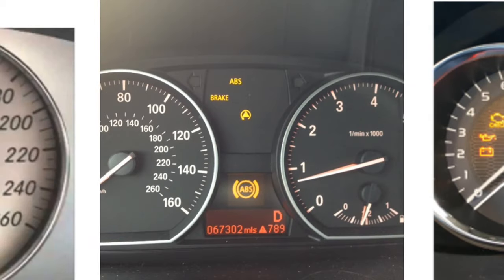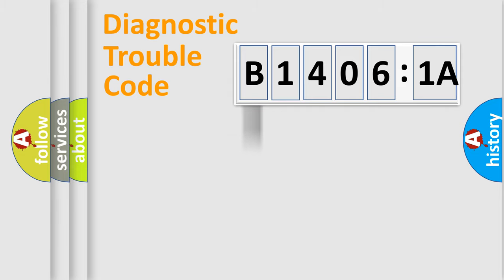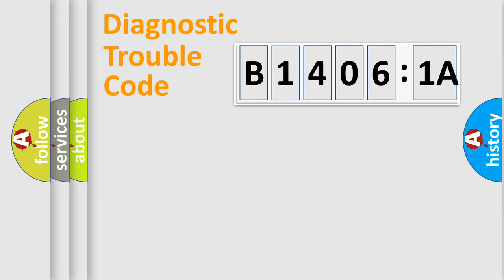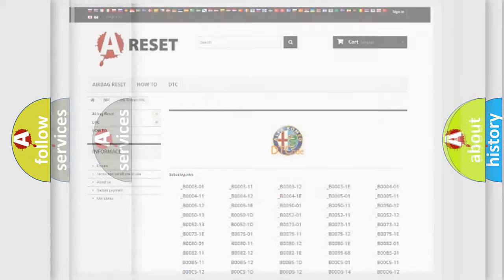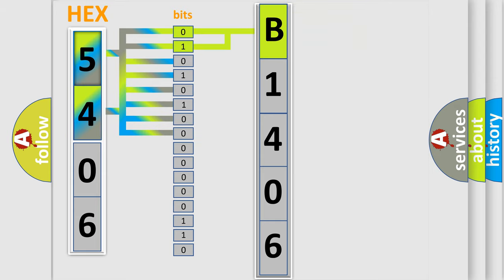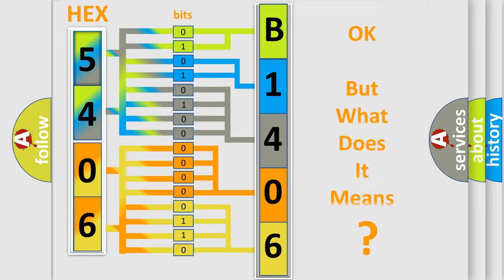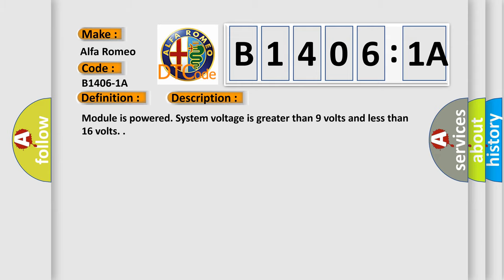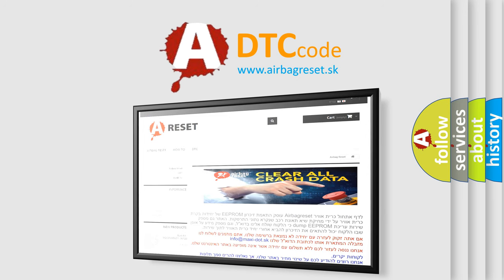DTC Alfa-Romeo B1406-1A Short Explanation